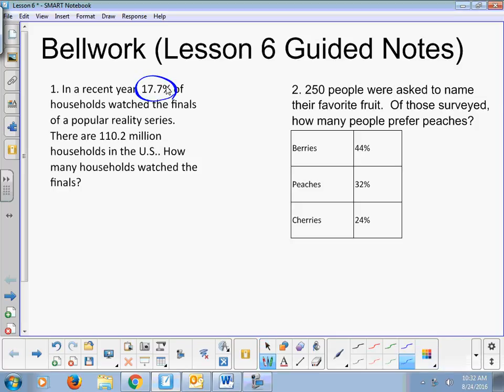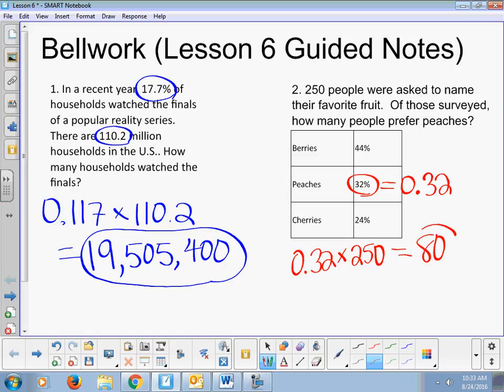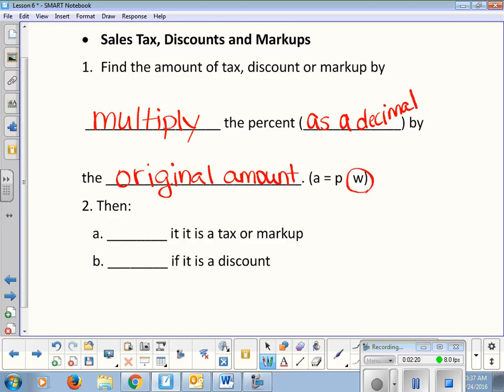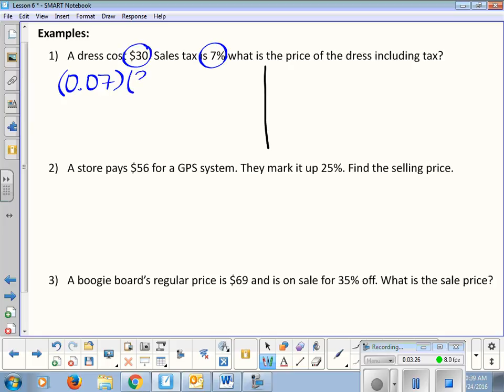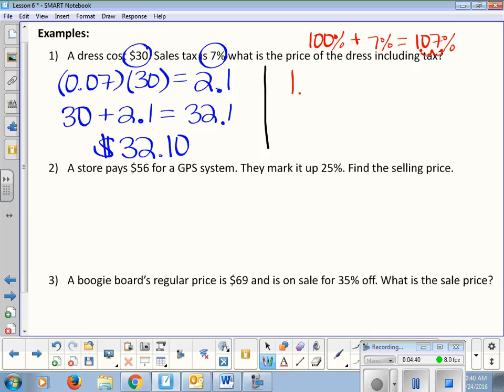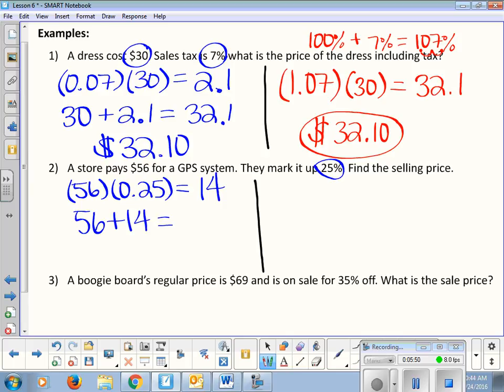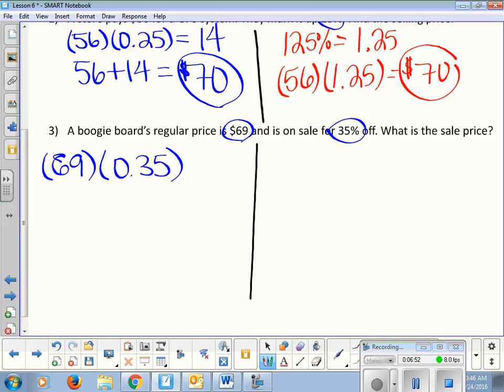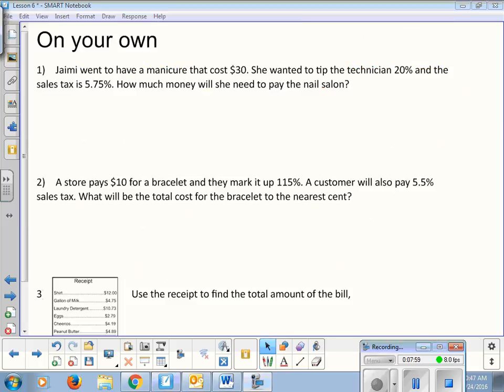Unit 1 Lesson 6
Discount, Mark Ups, Sales Tax & Tips